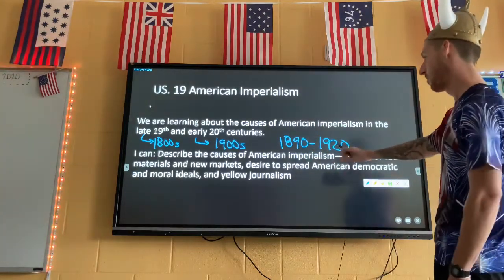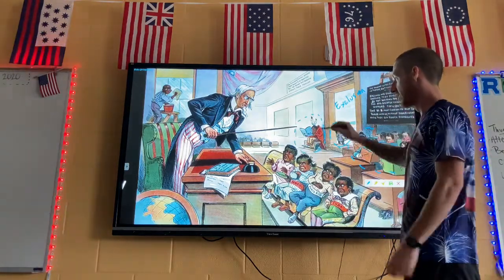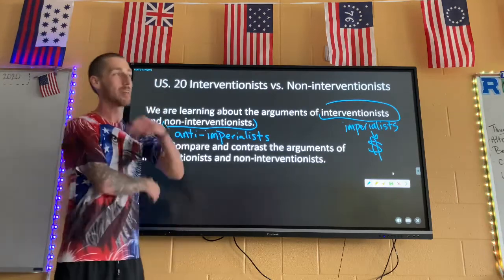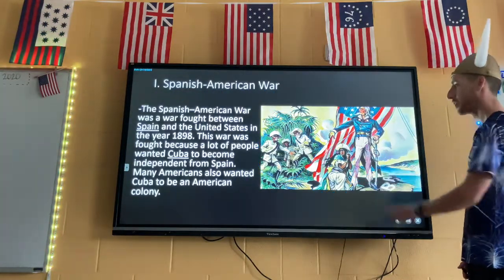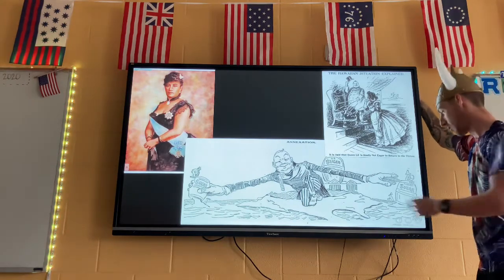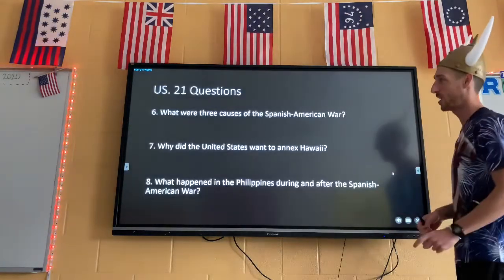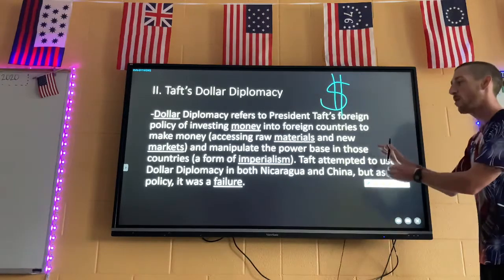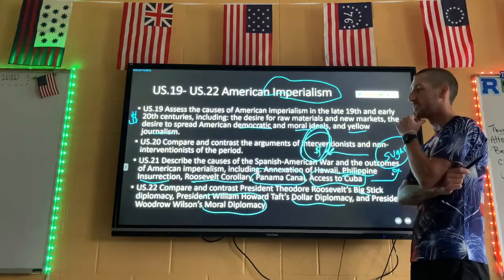US History Lecture #7– The Age of Imperialism, US.19-22! Mr. Lewis’s class, RVHS 2020-21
Introducing the Age of Imperialism in American History, Tennessee USH standards US.19-22.